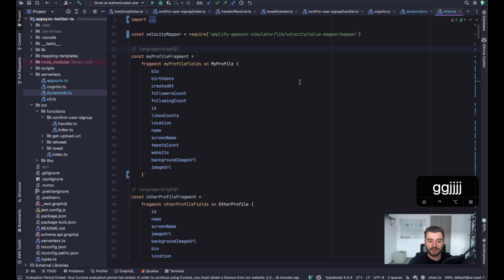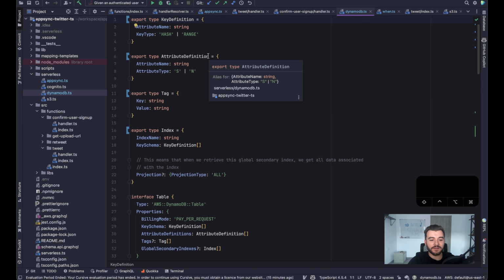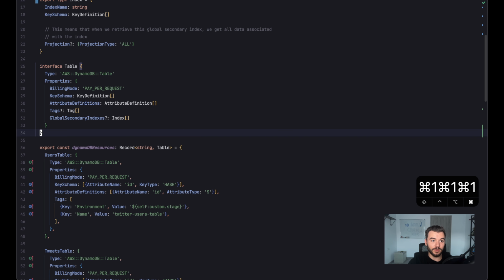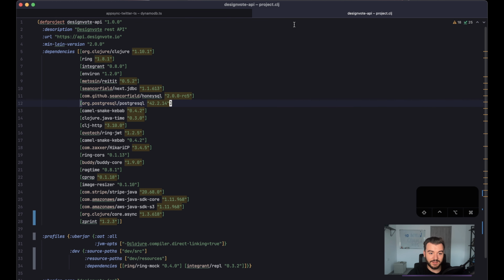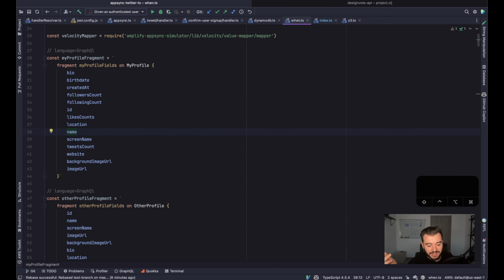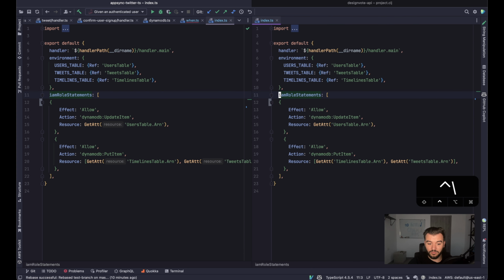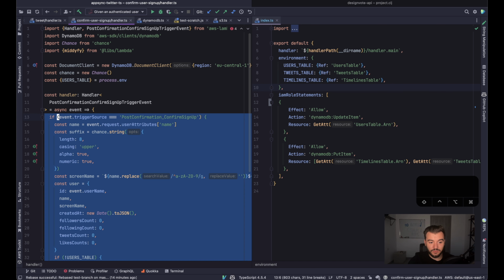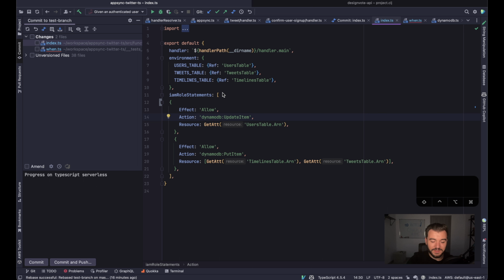10 MUST KNOW IntelliJ Commands for Professional Developers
Today we look at 10 advanced commands for IntelliJ to get you from beginner to advanced IDE user.

Chapters:

0:00 Introduction
0:30 Recent Files
1:43 Multiple Cursors
3:04 Presentation Mode
3:52 Distraction Free Mode
4:56 Merge Windows
6:00 IDE Utilities
8:11 Split Screen
9:56 Scratch Files
11:10 Progressive Selection
12:46 Go to Source
13:52 End: Like & Subscribe